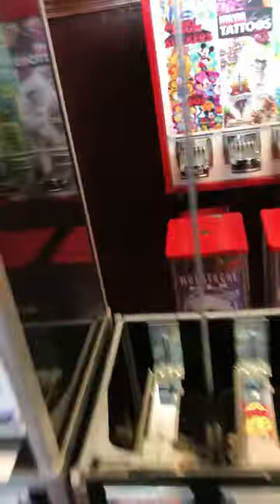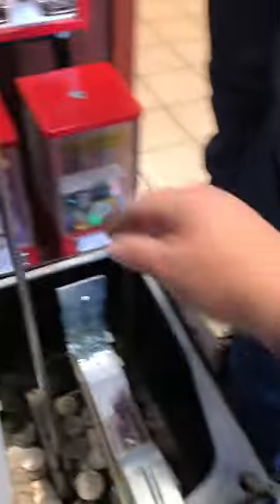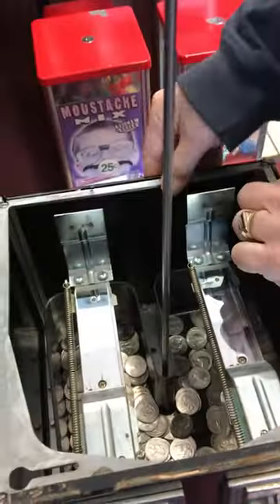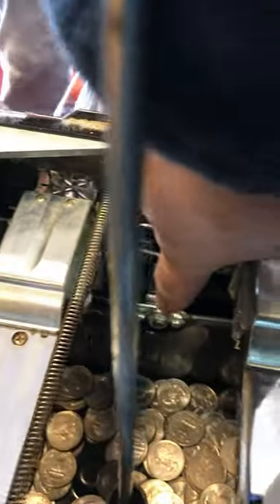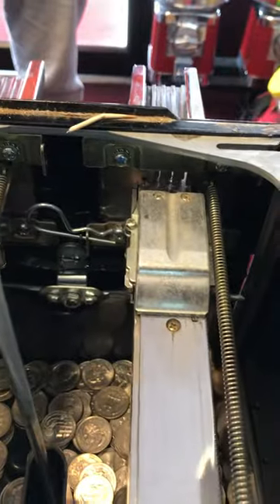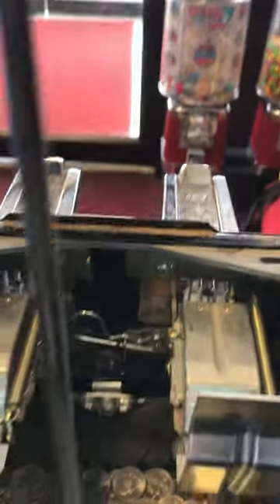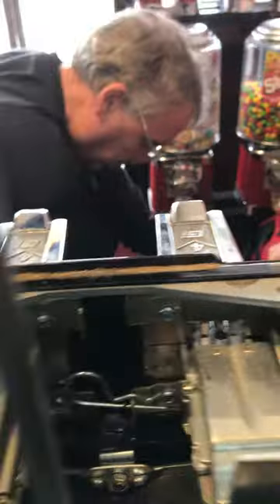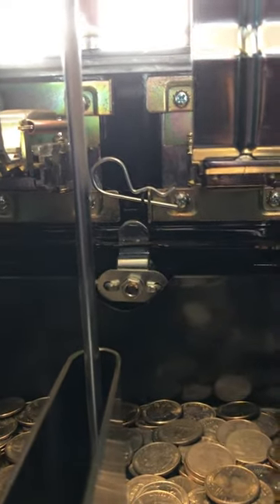Changing out sticker machine lock w/o being able to open the lock (Part 1)